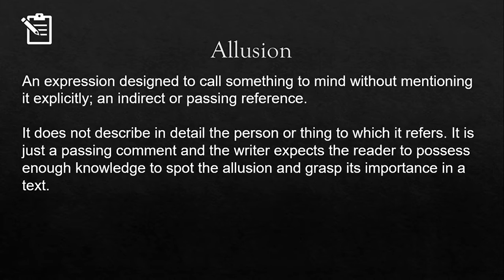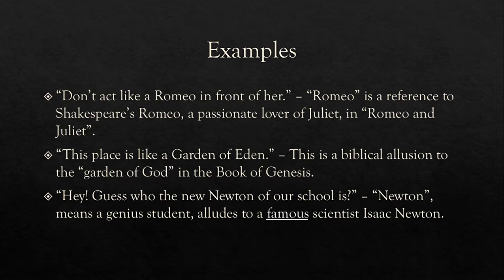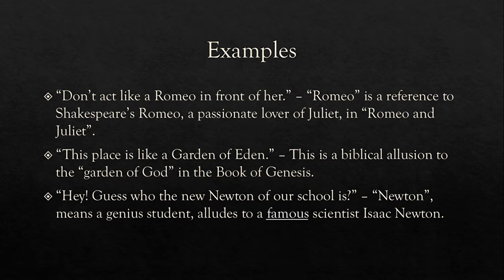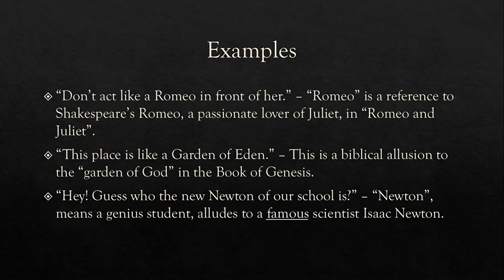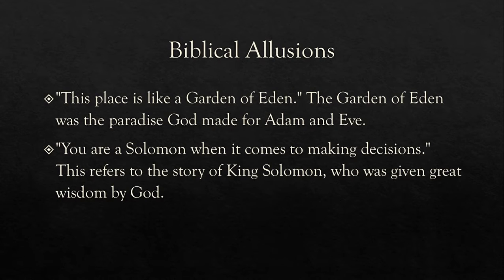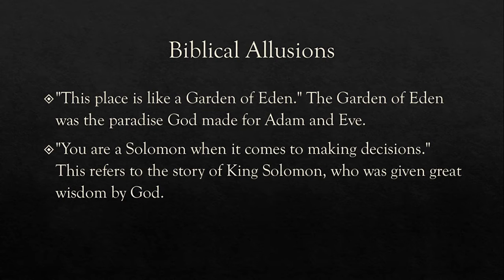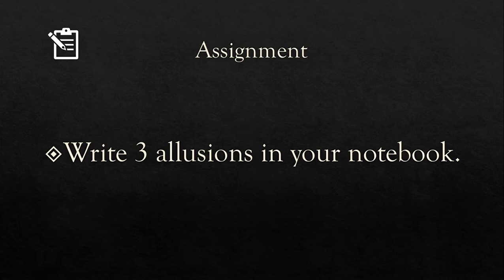Literature 8th- April 29th